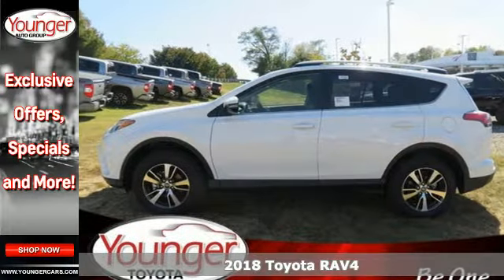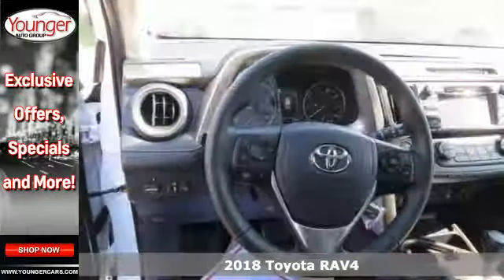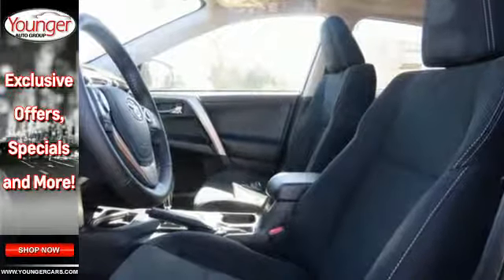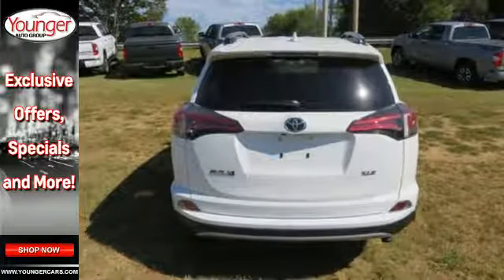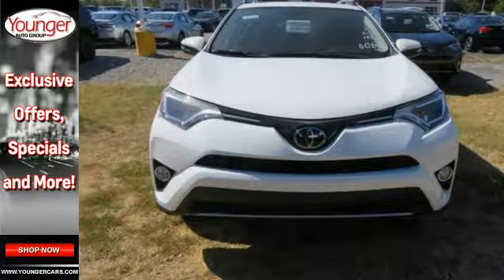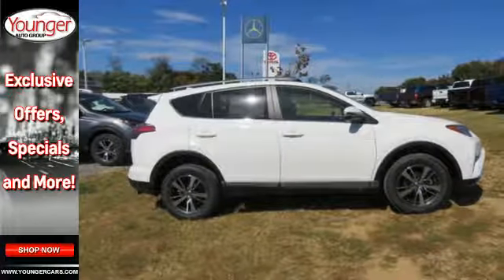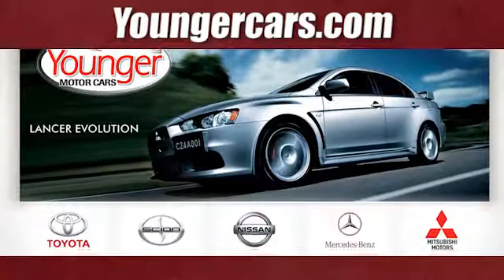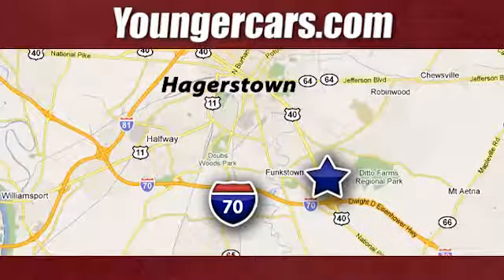New 2018 Toyota RAV4 Frederick MD Hagerstown, WV V2611600 - SOLD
Year: 2018
Make: Toyota
Model: RAV4
Trim: XLE
Engine: 4 Cyl. 2.5 L
Transmission: Automatic
Color: Super White
Stock #: V2611600
VIN: JTMWFREV7JD108983

Be One!

Address:
1945 Dual Highway